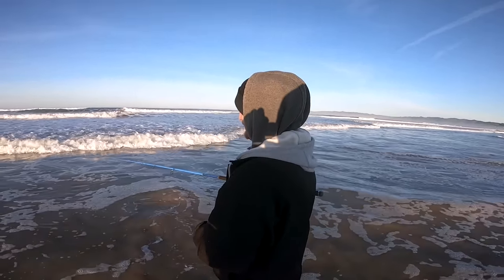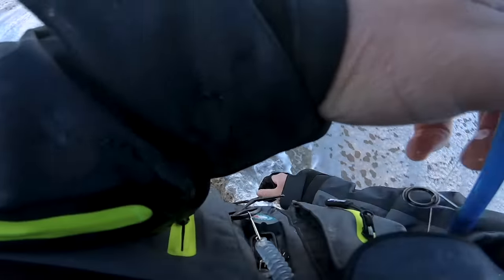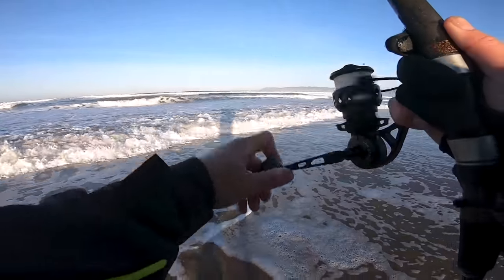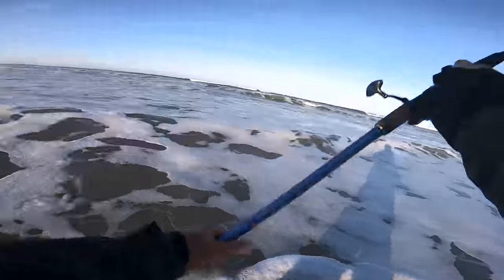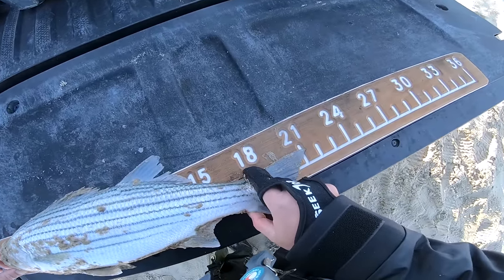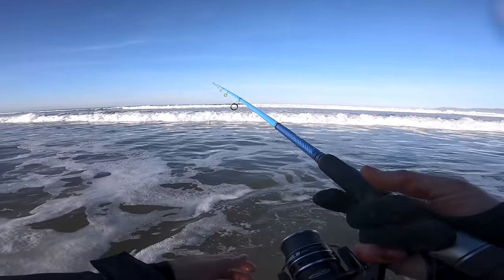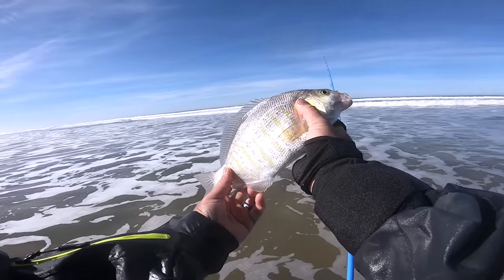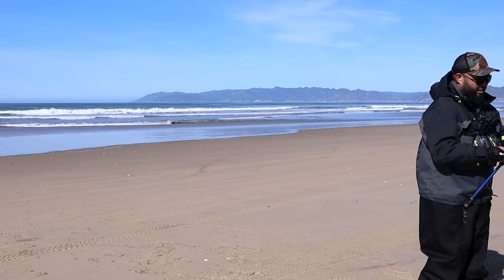Fishing the Longest Rod I've fished for surf perch with a SURPRISE CATCH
In this video, we put the Hawaiian custom 13' rod to the test next to the 10'7" version with the same rating of 1/2oz-2oz to see which one casts father and which one we prefer. interesting results and surprise catch!